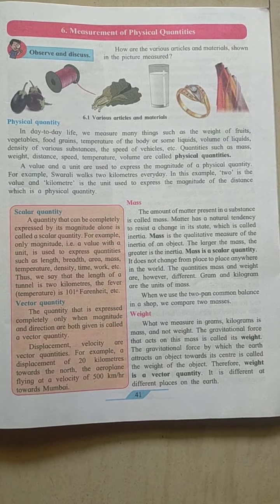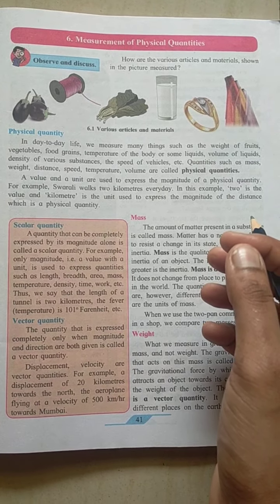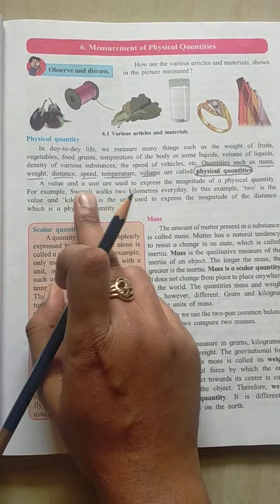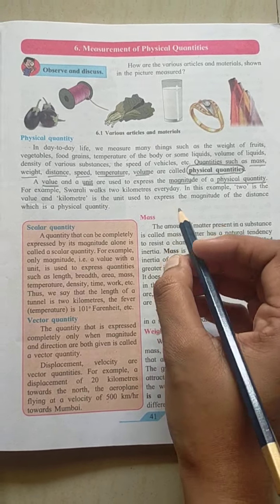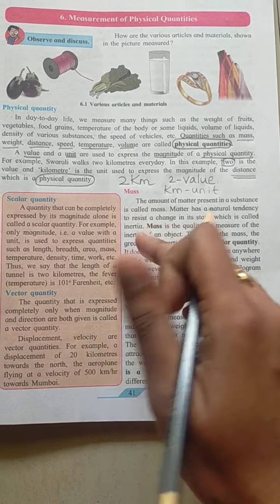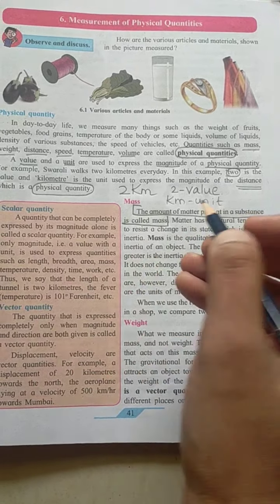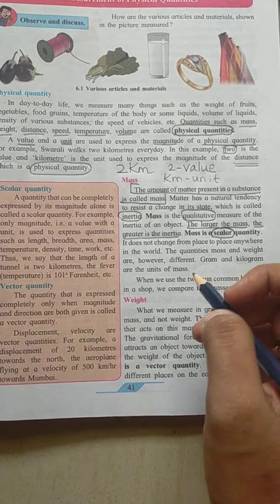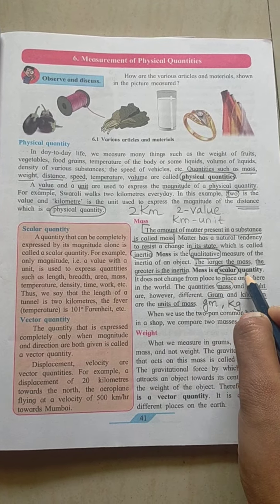Science. Chapter 6.